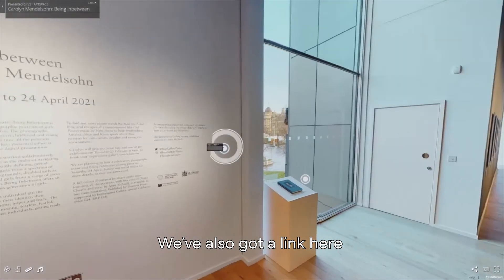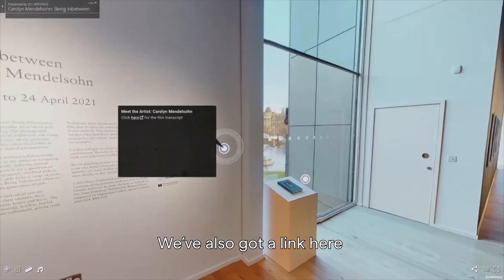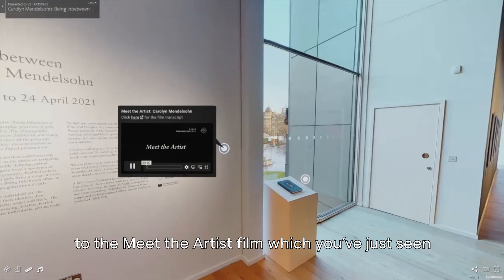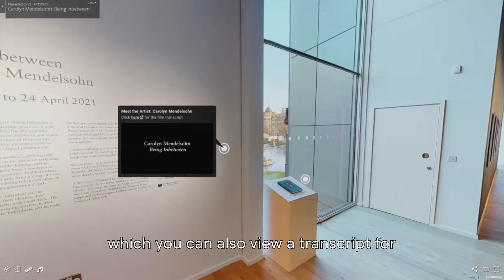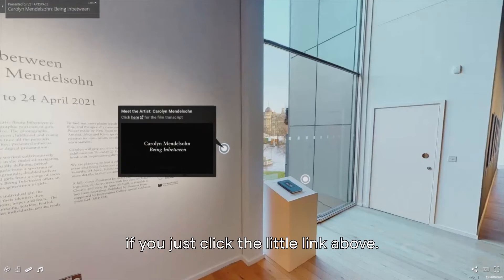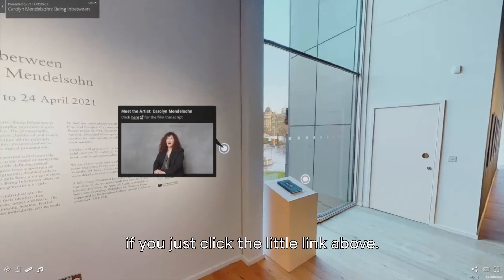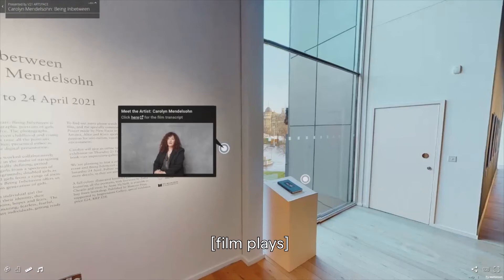Being Inbetween: virtual exhibition by V21 Artspace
Made over a period of 6 years, Being Inbetween is a series of powerful photographic portraits of girls aged between ten and twelve, exploring the complex transition between childhood and young adulthood. With many portraits never-before exhibited, this is the most extensive exhibition of the series to date. Taken as a whole, the portraits offer a highly personal insight into the dreams, desires, hopes and fears of this group of unique young women, with each girl the author of her own look and artist of her own image.

This VR exhibition has been created by V-21 Artspace, with support from an Art Fund Respond and Reimagine Grant, as part of our new programme OPEN OUT.

Being Inbetween is an Impressions Gallery touring exhibition curated by Anne McNeill.